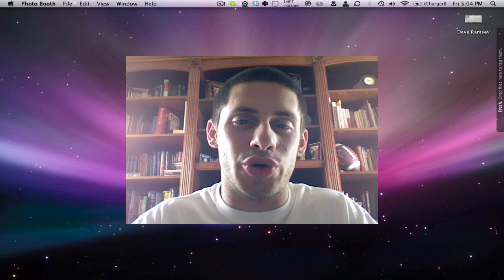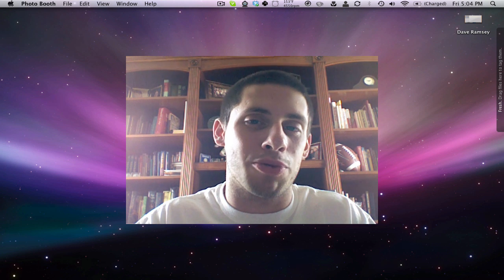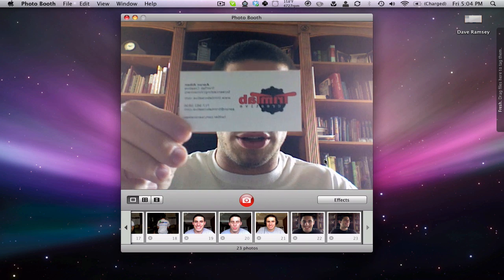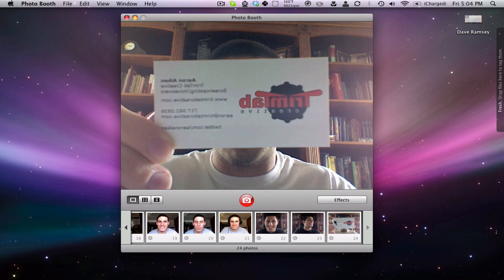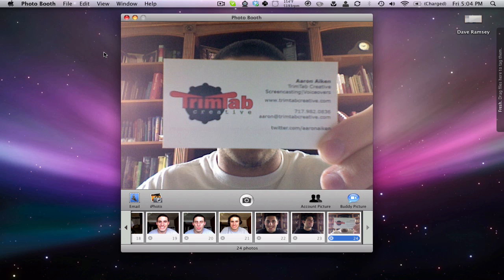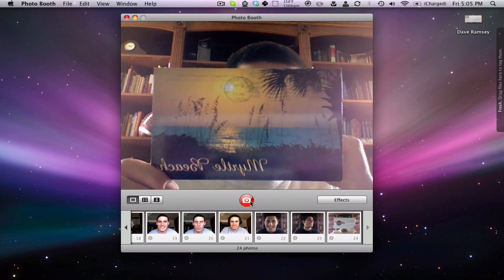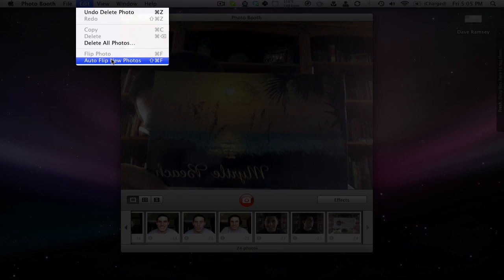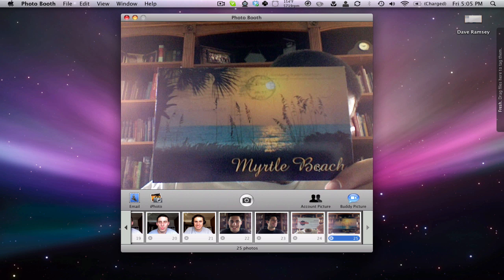Mac Photo Booth Image Flip Screencast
How to flip your photo booth images so that they are "right"!